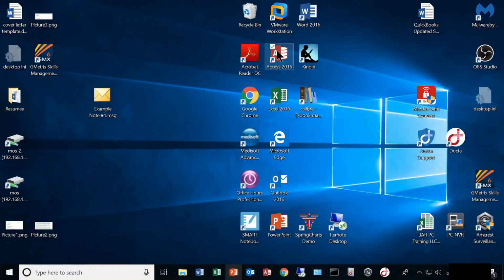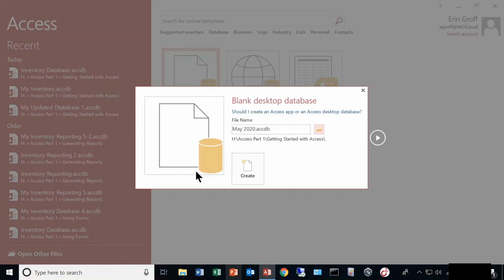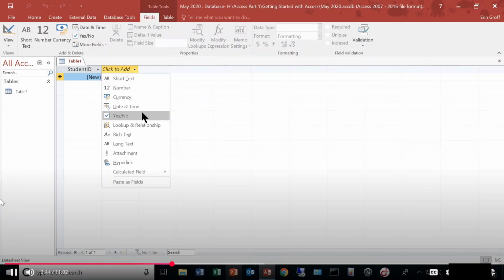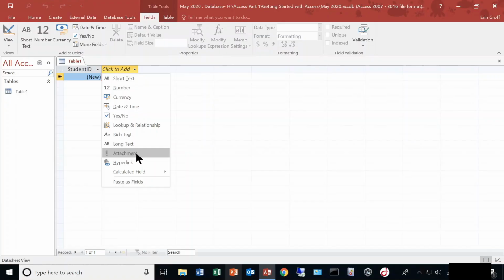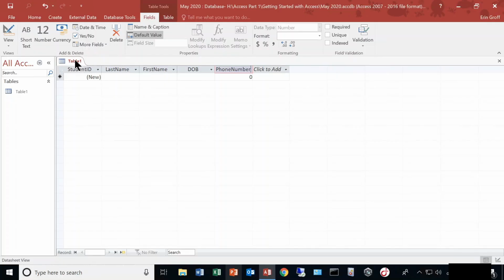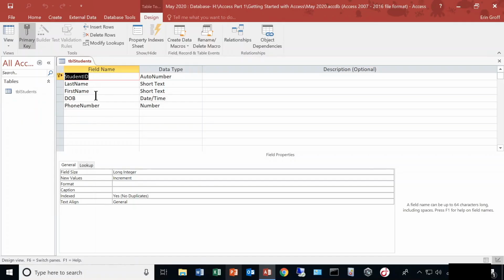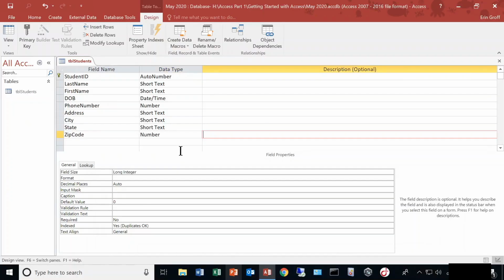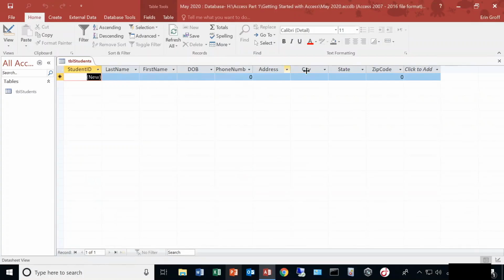AP1 Chapter 2 Topic B, C, and D